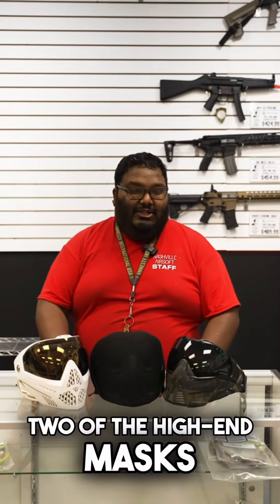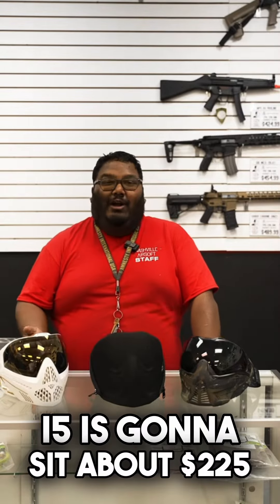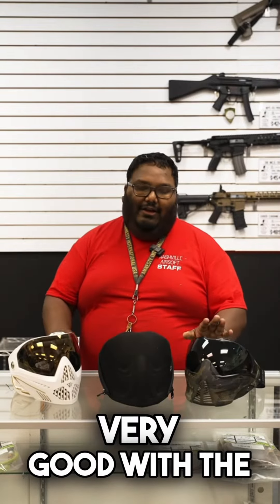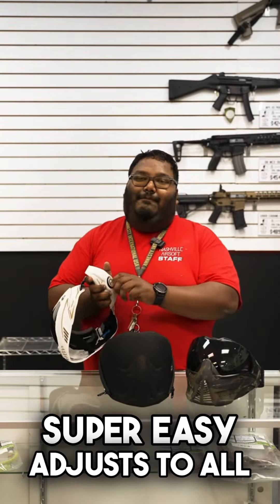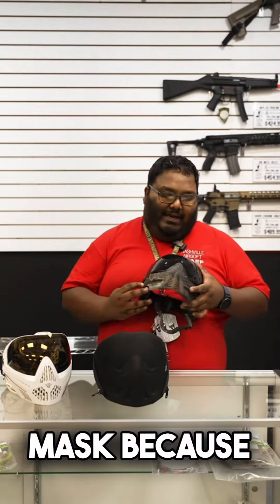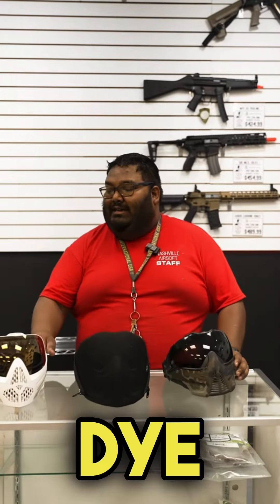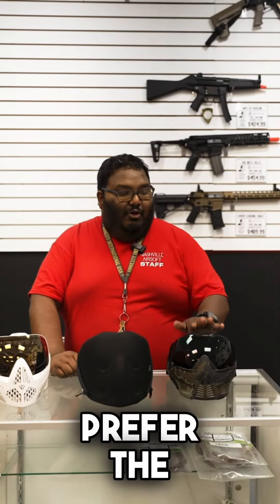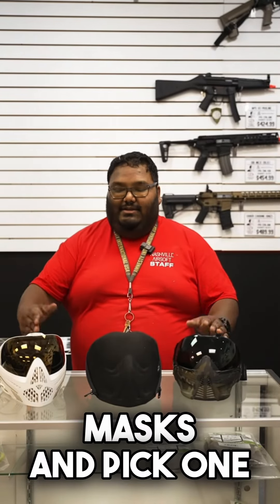Dye i5 vs Push Masks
Dye i5 vs. Push Mask…